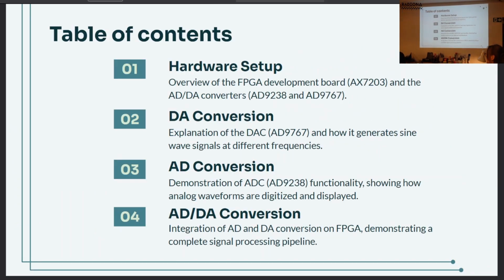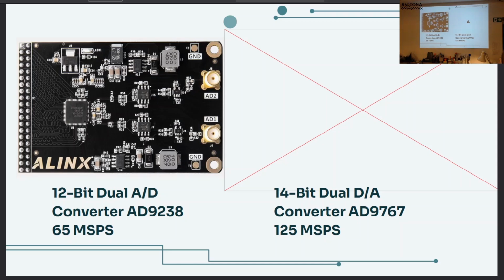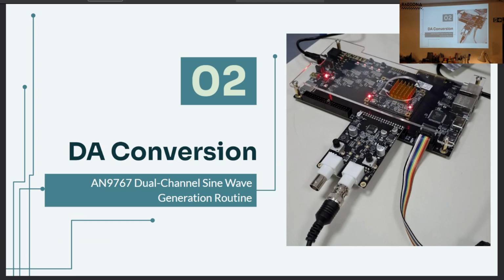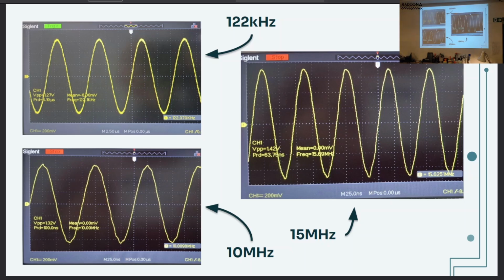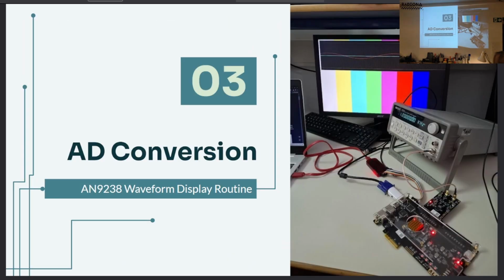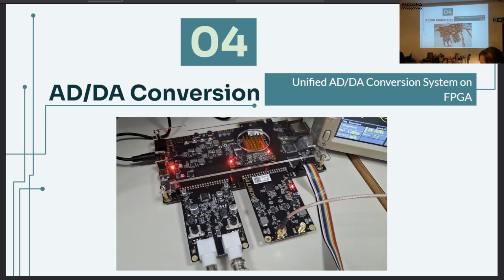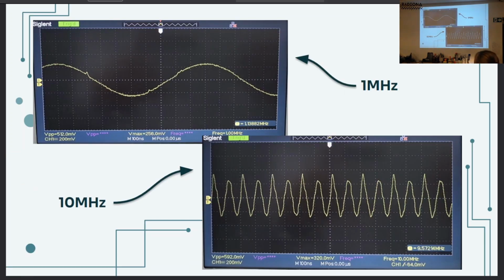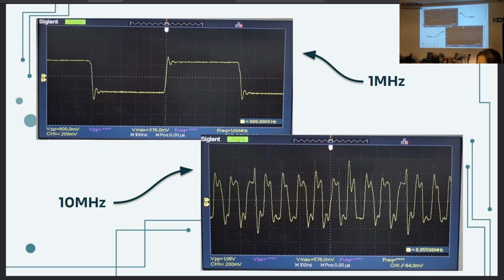Radiona FPGA meetup - Minela Sultanovic && Nikola Sokolovic - Implementing DA/DA Conversion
Radiona FPGA meetup - Minela Sultanović && Nikola Sokolović - Implementing DA/DA Conversion

The Meetup is an environment where FPGA enthusiasts connect and share their experience and expertise. Or some to get to know this technology or community for the first time.
We debate about electronics; circuit board design, firmware programming, prototyping, electronic device manufacturing, mechanical assembly, 3D printing / scanning, testing, verification and more.